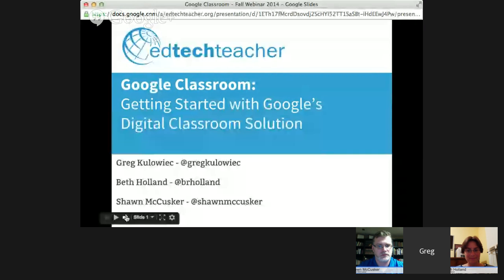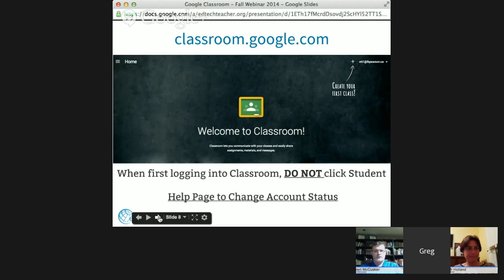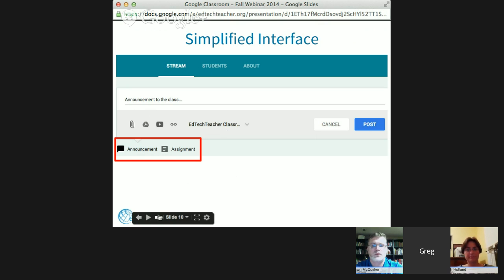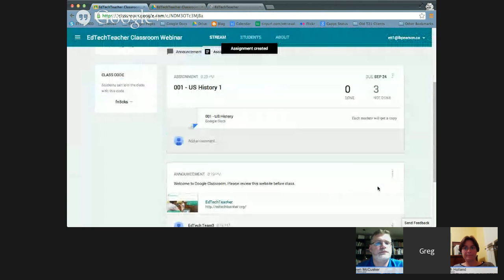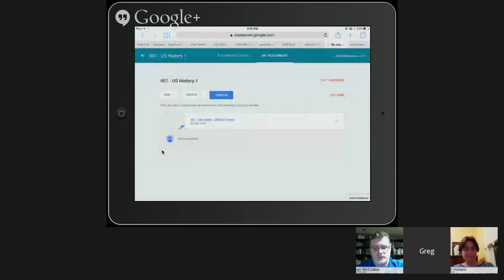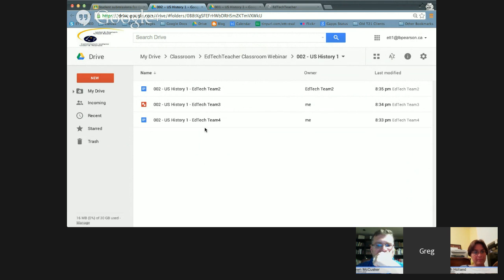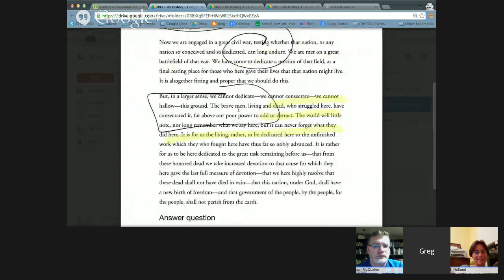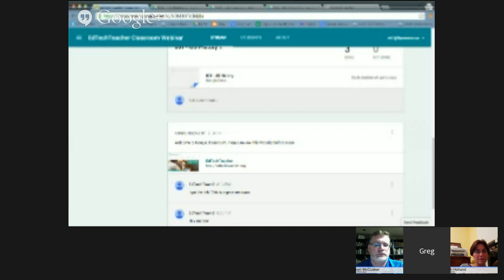Get to Know Google Classroom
With the recent launch of Google Classroom, it has become significantly easier for teachers to push out and collect assignments from students. Come join us to learn how this new tool can simplify your classroom workflow with any device.

Speakers: Greg Kulowiec, Shawn McCusker, Tanya Avrith, and Beth Holland